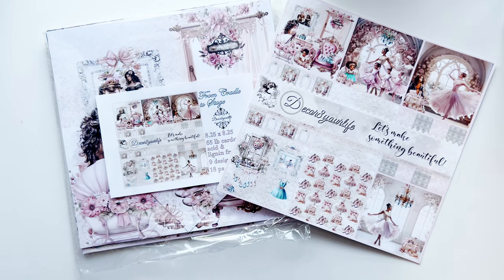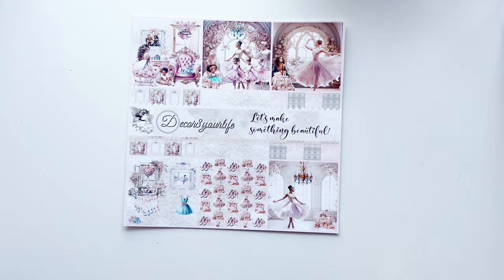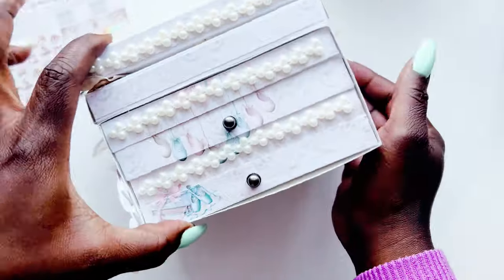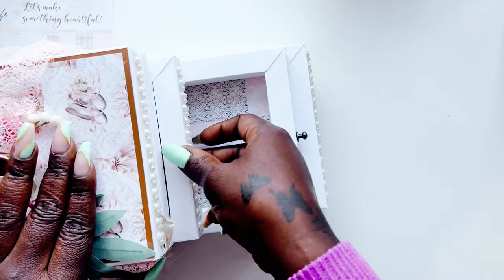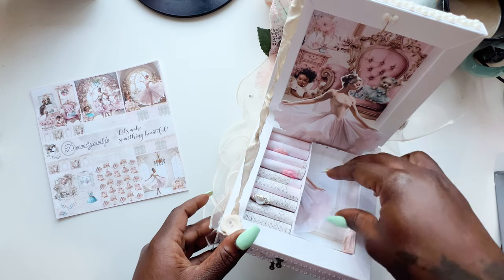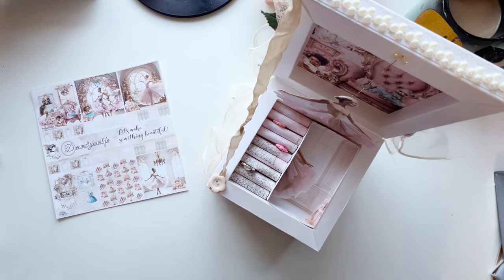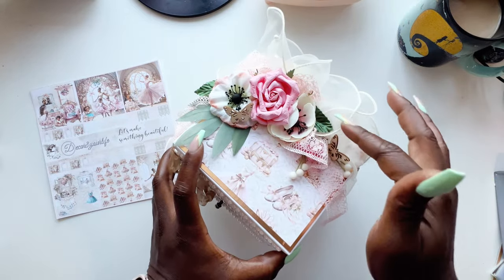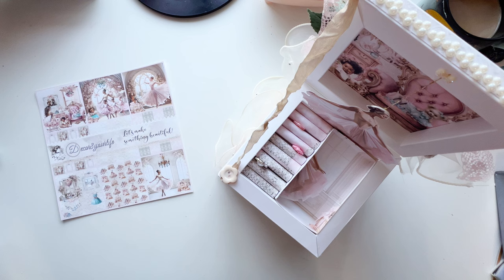🩰 Project Share-Jewelry Box 🩰 From Cradle to Stage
Check out the Other Design Team Members:
Sandi: Owner

Jennie: Marketing & Social Media Director

Brittanee:

ME!!

Wanna Send Happy mail or a card?

Use my code:
BBZKRAFTZ15
Business IG:

Street Survivor (inst)
View more by Ross Gotti from Audiosocket